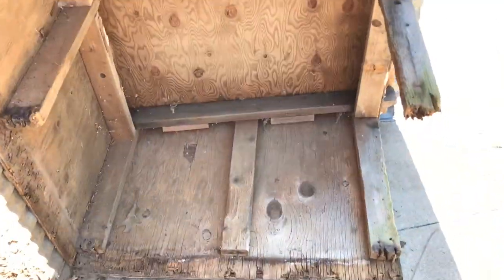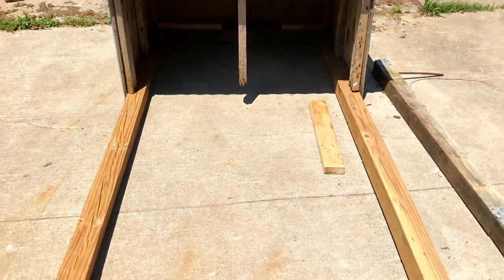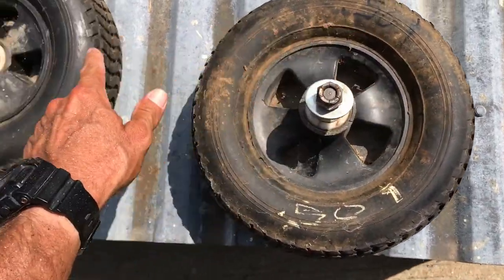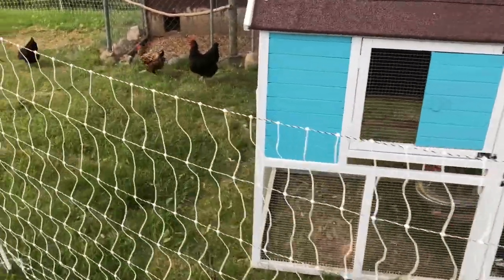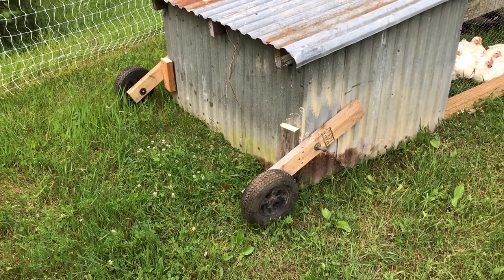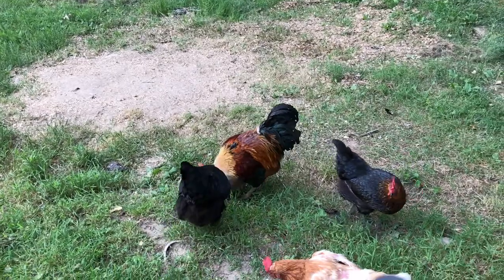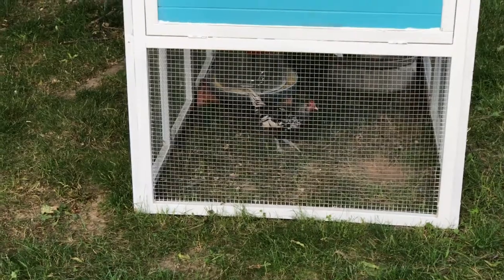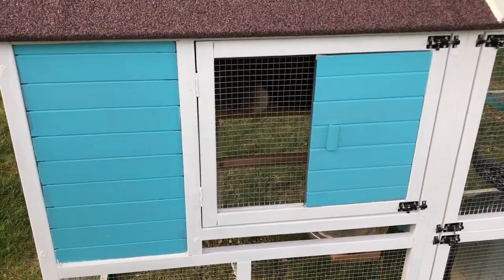How to Raise your own *MEAT CHICKENS* - Chicken tractor for meat birds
I made a chicken tractor based on the Joel Salatin method. I had a bunch of great leftover materials here on the homestead to build it for close to zero cost. Let me know what you think. Enjoy!